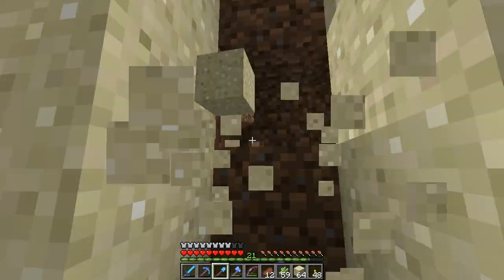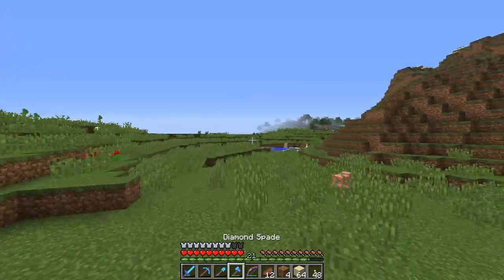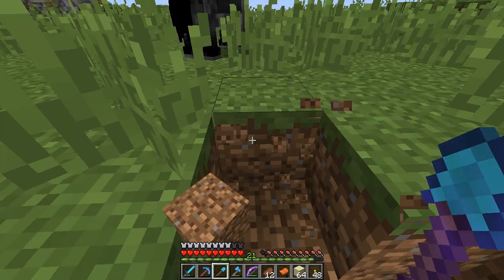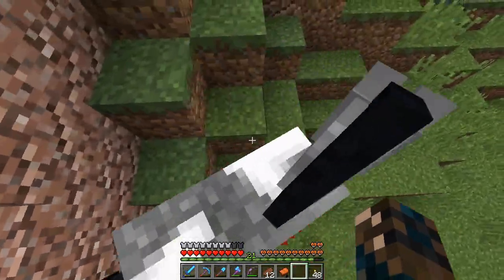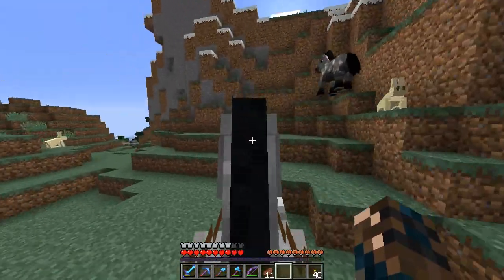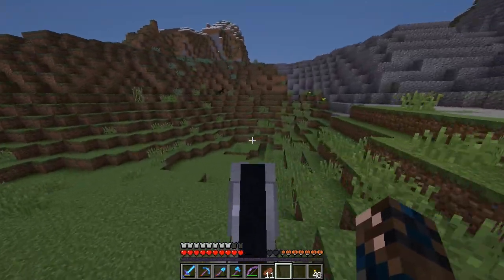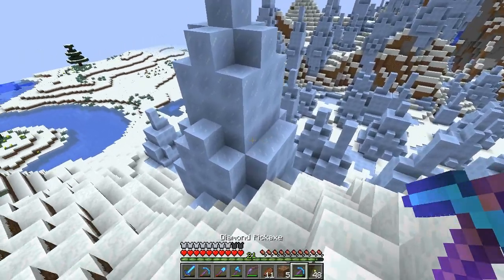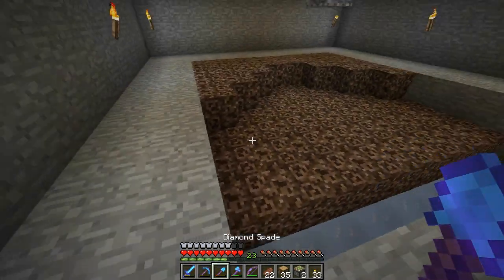FysiK Plays Minecraft::Episode 11- Nether Wart Farm- Minecraft Let's Play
Today we go on the hunt for a sand biome but we fond a packed ice biome instead. But from the packed ice biome we got packed ice so i made a nether wart farm out of it so that one farm we can tick of the list.